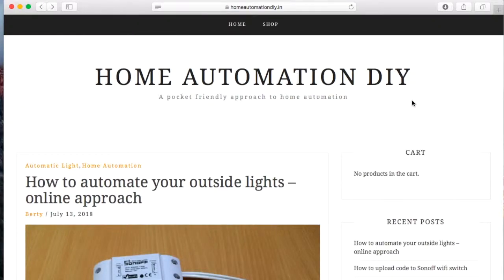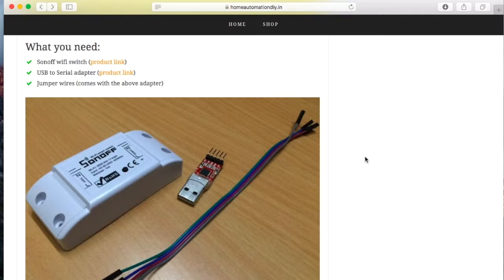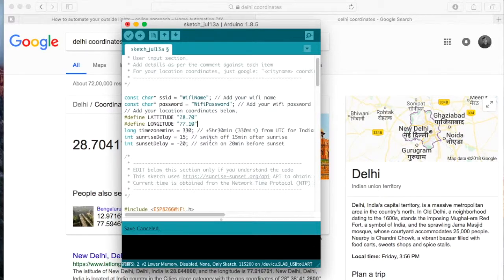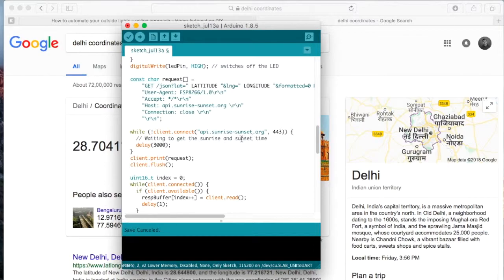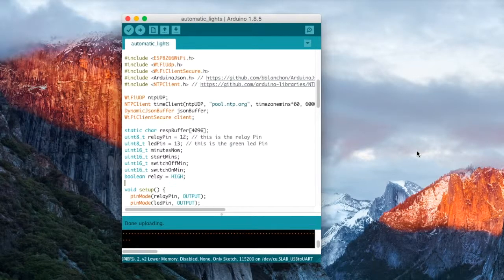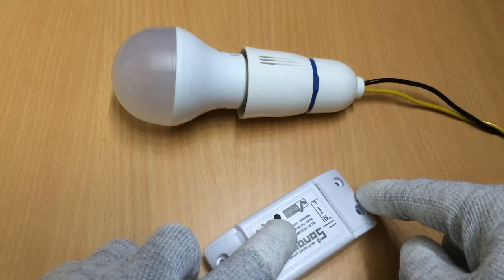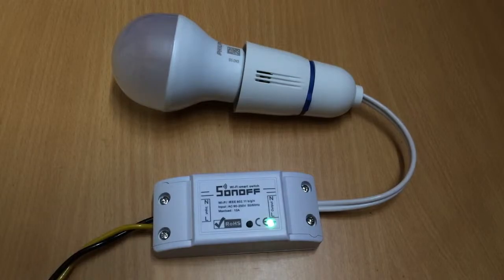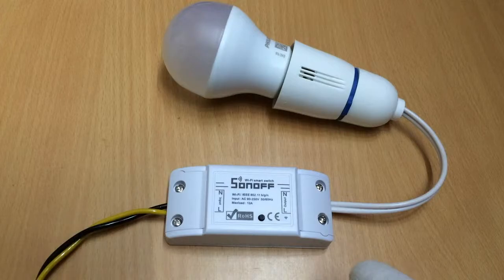How to automate your outside lights - using sunrise and sunset timings